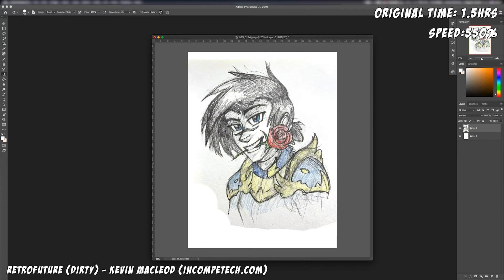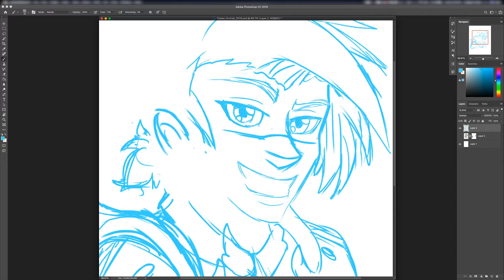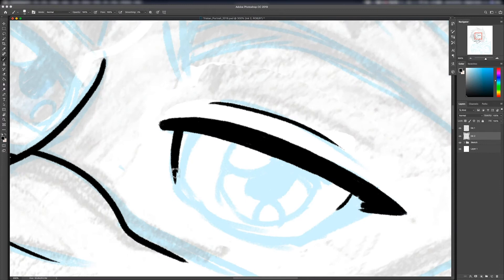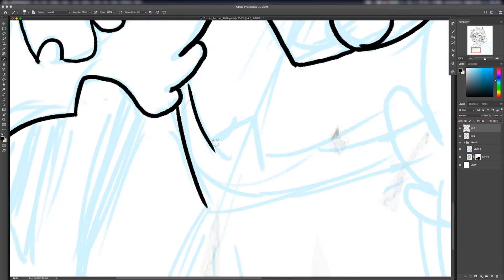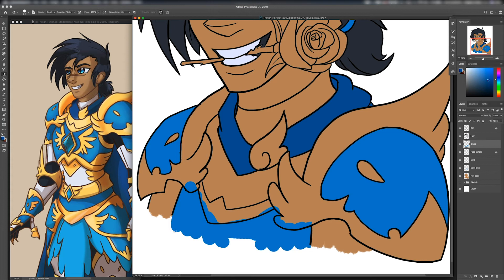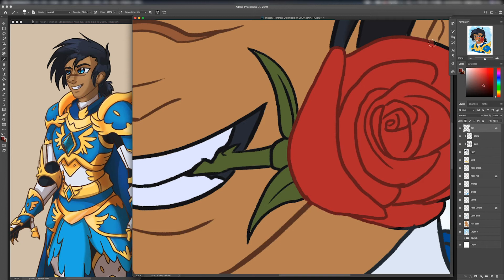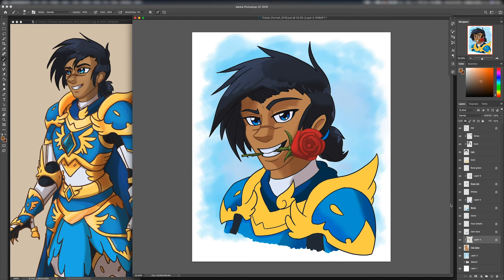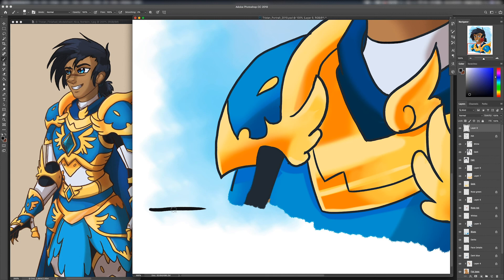Drawing my OC Tristan (Original Character Art) - Draw with Tei #51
In the last episode I sketched out a page of my character, Tristan as a warm up to making a portrait of her. In this episode I take one of the better sketches and fix it up and finish it off digitally!

If you liked this video -- would you mind giving it a like or  comment? Every bit of love means a LOT to little old Youtuber me!

Seriously, every SINGLE new subscriber puts a big smile on my face! I love you all for the support! :)